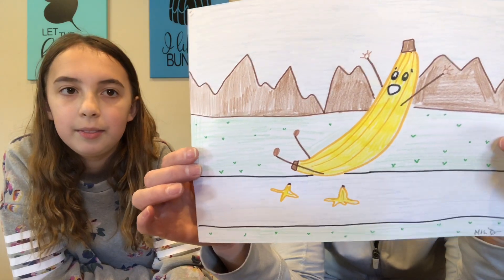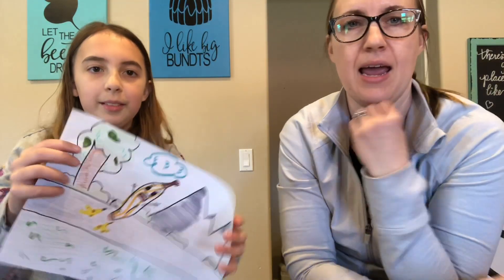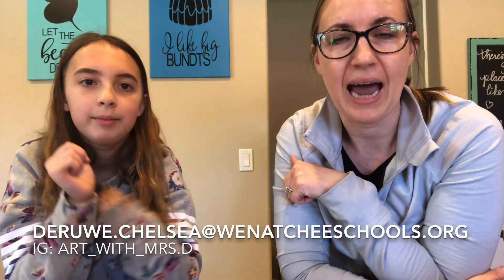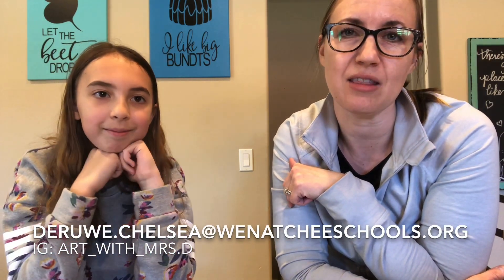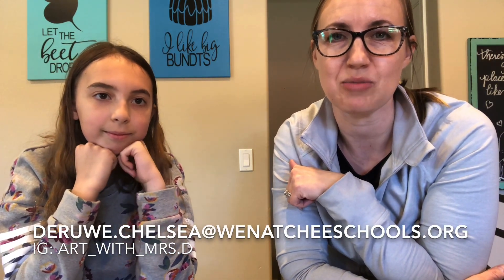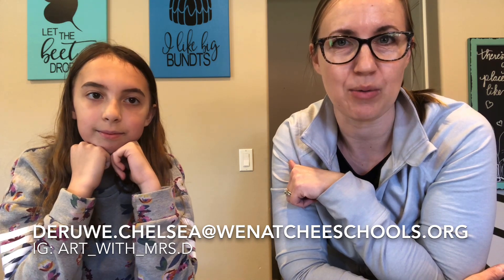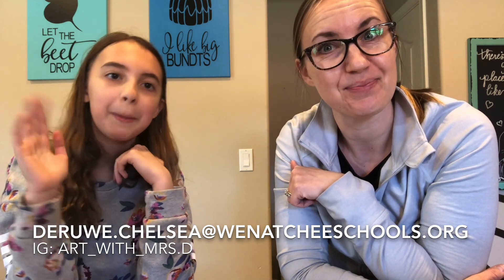Day 6 Daily Drawing Challenge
Today's prompt is a banana slipping on a banana peel!  Draw yours and send them in!